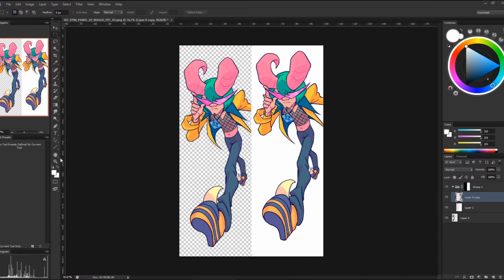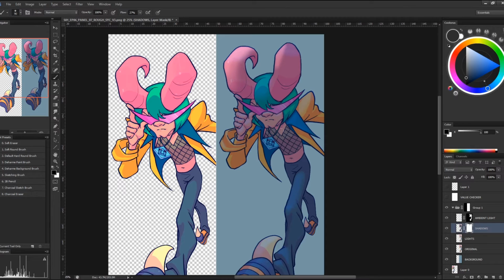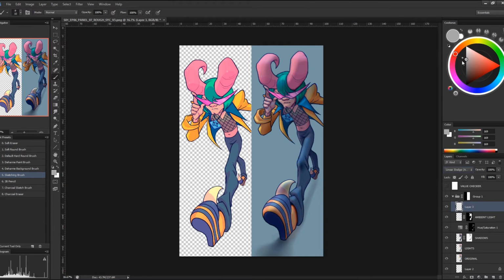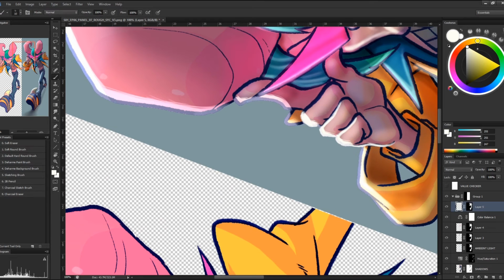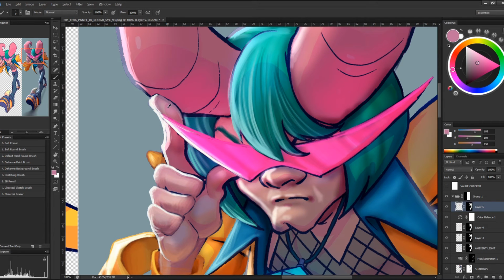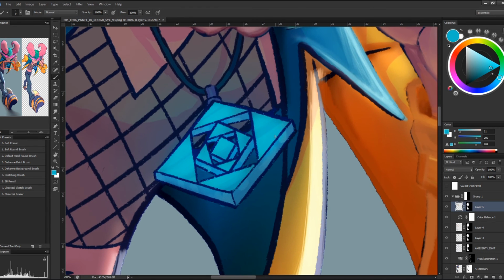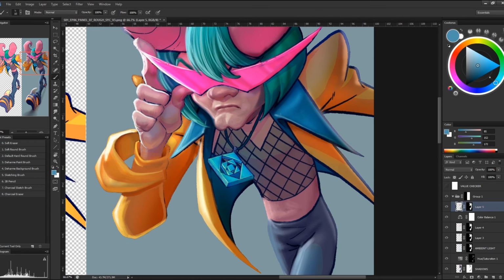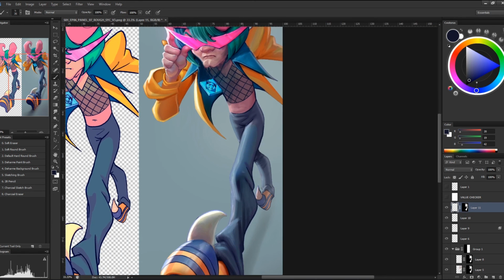Creating Kei - Episode 8: Rendering Aradicus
In this episode of Creating Kei, I'll show you a method, different from the one in the last episode, how to render a cel-shaded illustration.

Tools I Use:

-Uniball Signo Gel Ink Pens, in various colours for daily drawings:

-Procreate on iPad Pro 12.9" with Apple Pencil for sketching digitally.

-Clip Studio Paint for drawing comics

-Wacom Cintiq 22HD

-Smudgeguard glove to keep my hand from directly touching the Cintiq

For full length feature tutorials on how to paint, how to draw, and more, visit PencilKings